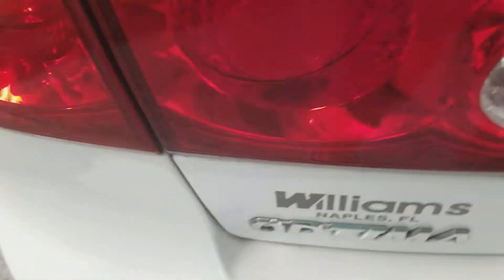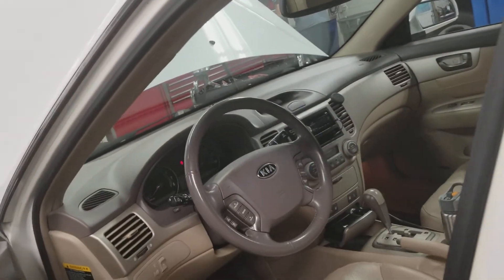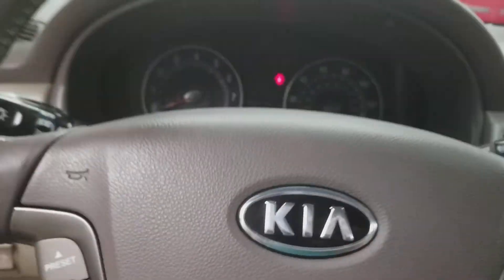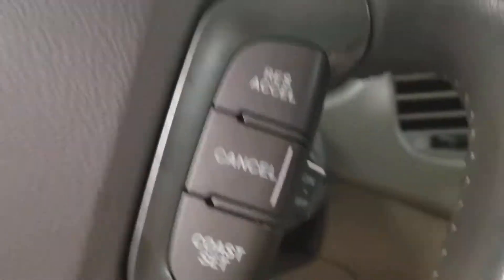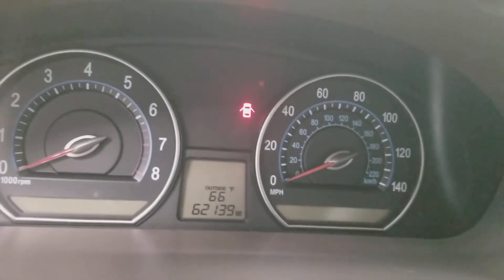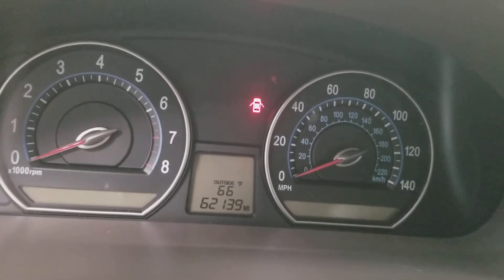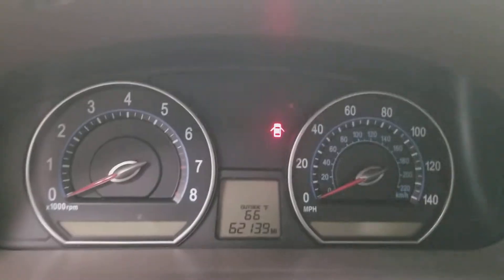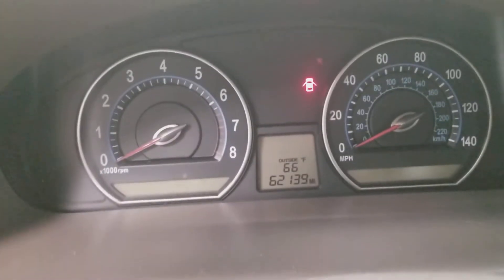Gage Car Reviews Episode 496: 2006 Kia Optima EX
5 stars good condition